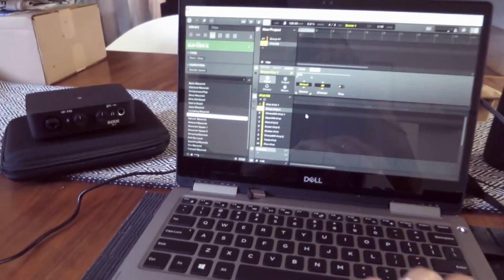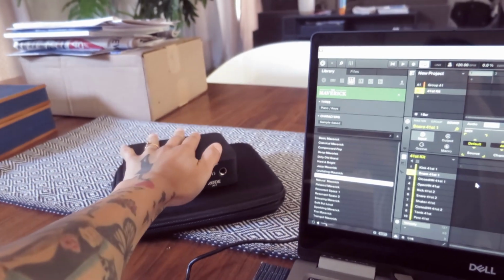My Portable Studio Setup | 1 A.M.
1 A.M. - My Portable Studio Setup | 2019

Just sharing my set up for those who have been asking what I use on-the-go. I bought used gear and prices may vary depending on where you look and how lucky you get... What do you use? Questions? Recommendations? Drop some comments!

Gear:
Maschine + Mikro MIDI
M-Audio Keystation MIDI
Rode AI-1 Interface